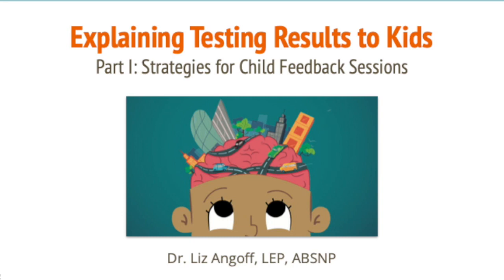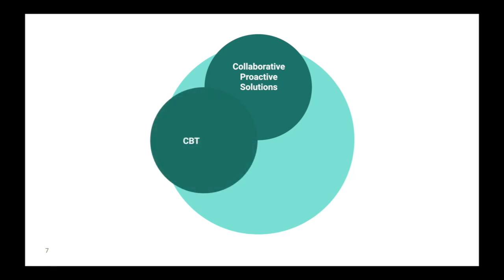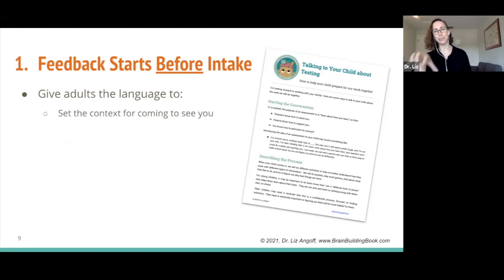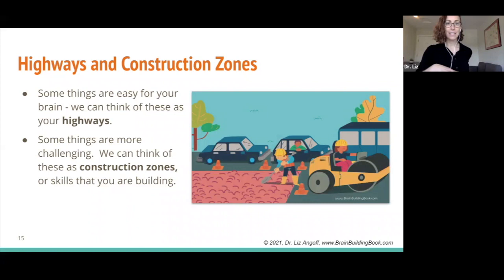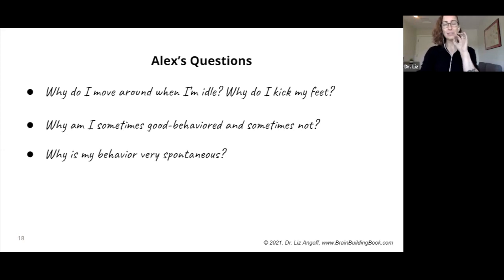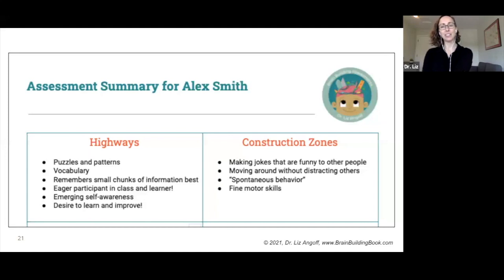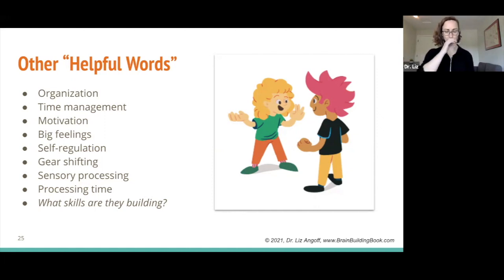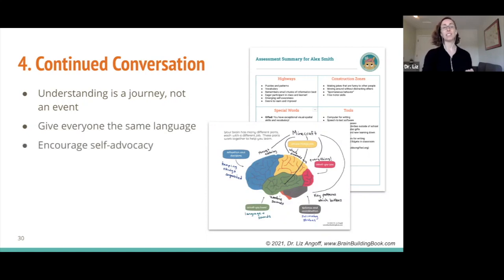Webinar 1 - Strategies for Child Feedback Sessions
This workshop includes strategies and tools for helping children understand their learning and developmental differences after an assessment.  All tools and resources mentioned can be found